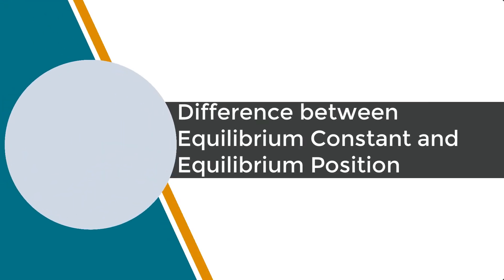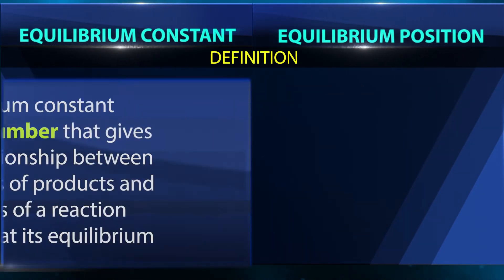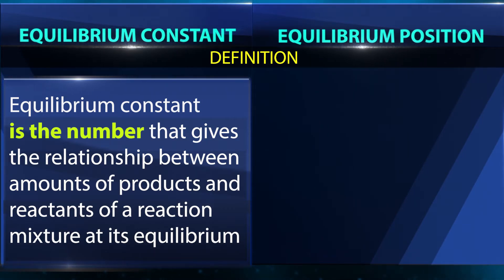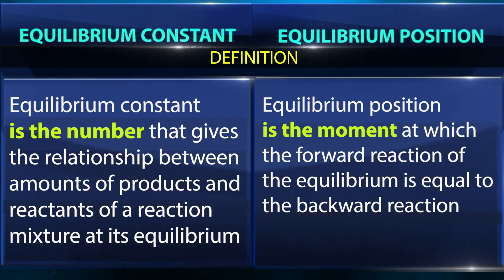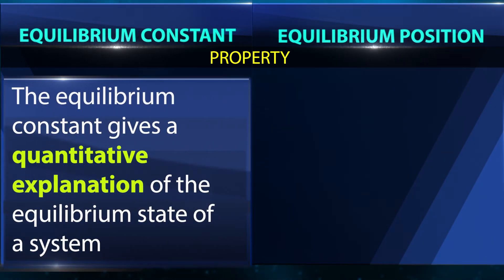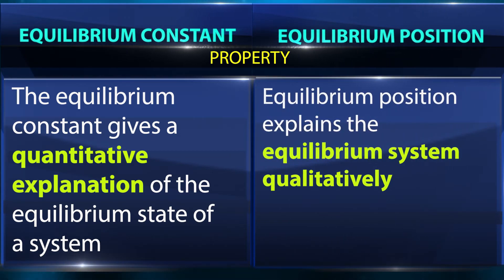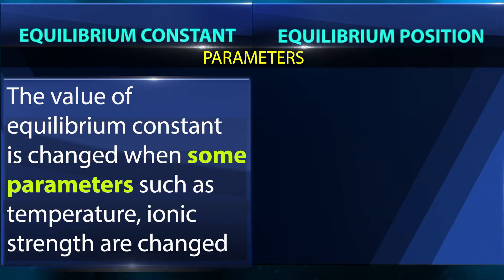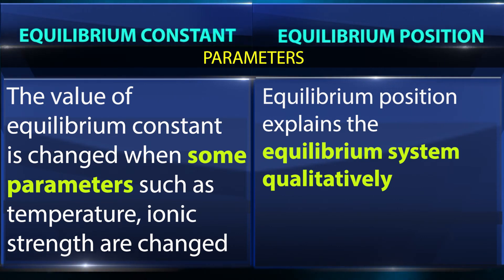What is the Difference Between Equilibrium Constant & Equilibrium Position | Chemical Equilibrium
Learn Difference between Equilibrium Constant and Equilibrium Position, Chemical equilibrium, Chemistry concepts.

Team SimplyInfo.net